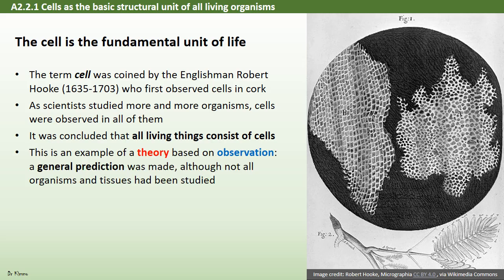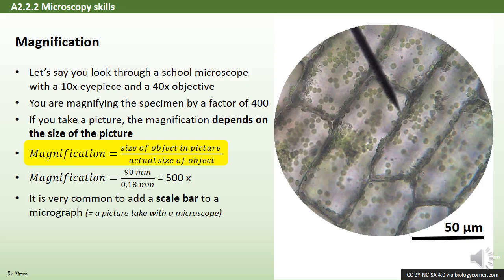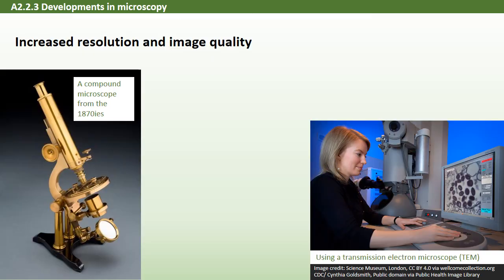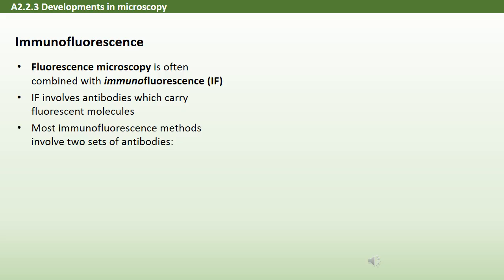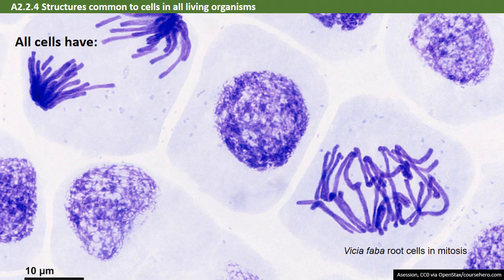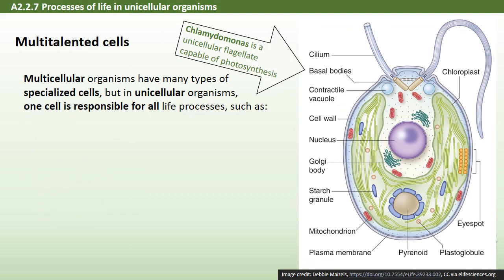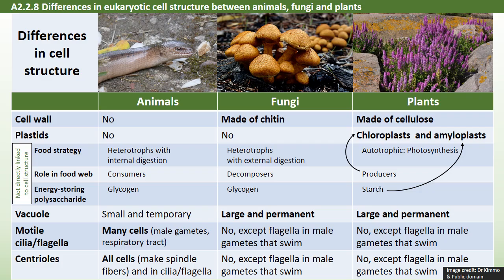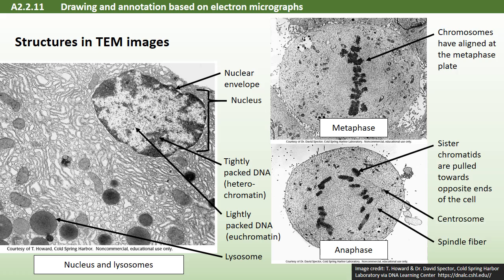IB Biology Notes A2.2 Cell structure - SL - First examination May 2025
IB Biology Notes SL A2.2 Cell structure - New syllabus: First examination May 2025.